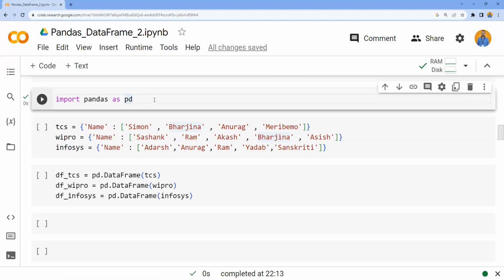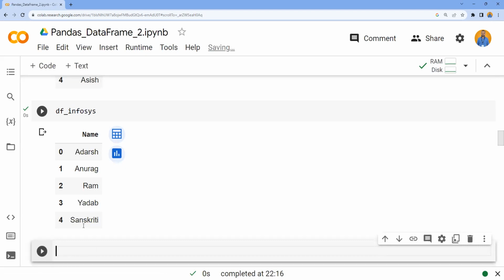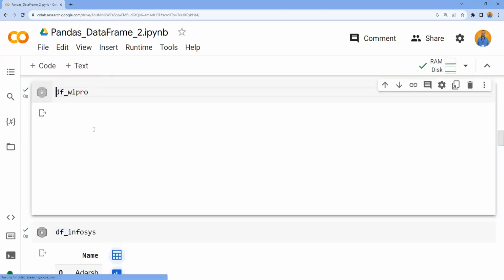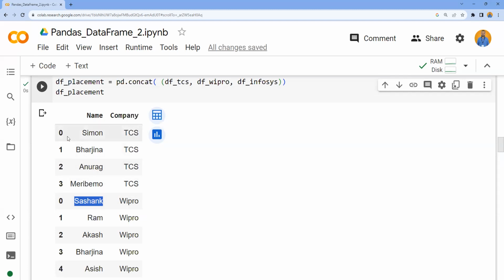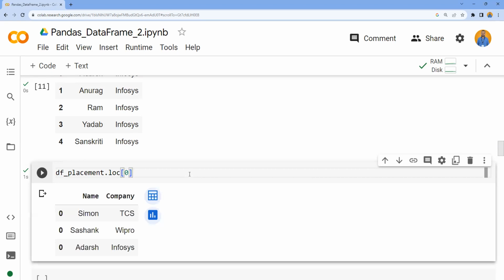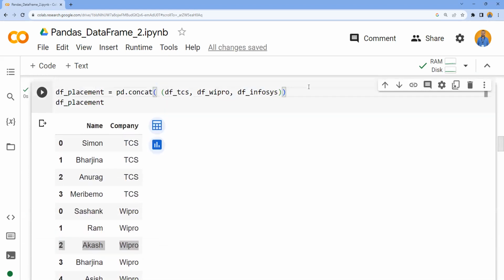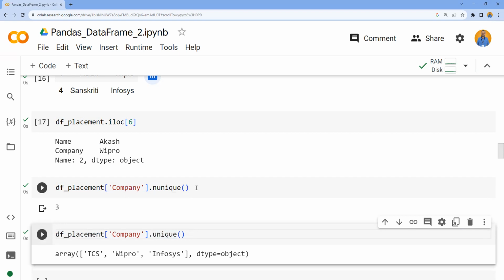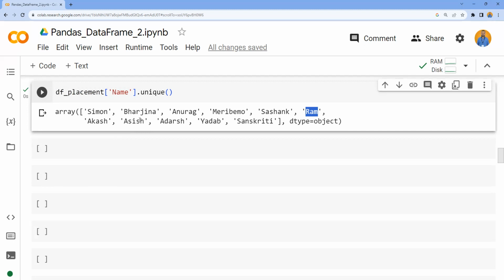Data Analysis using Pandas || concatenate DataFrames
This video lecture is a part of "Data Analysis using Pandas" Series.
In this video we learn about how to concatenate two DataFrames Vertically (Add additional rows).
We also cover other important functions related to pandas like
a. DataFrames can have multiple rows with same Index (Labelled Index)
b.Difference between loc and iloc
c. unique and nunique to get unique records  and the number of unique records